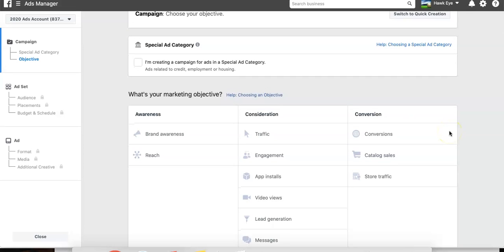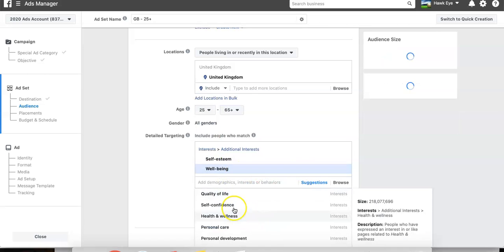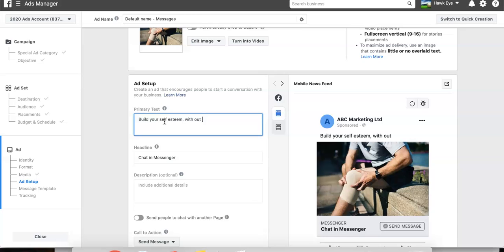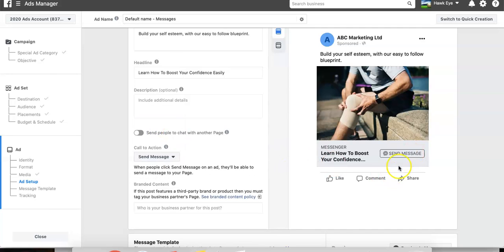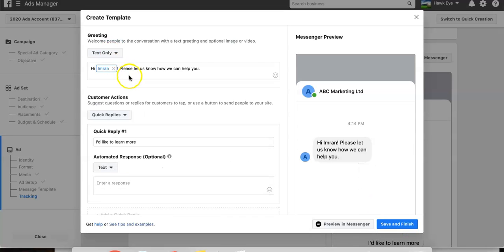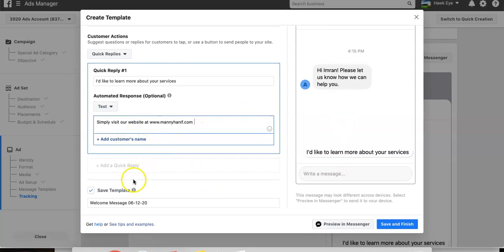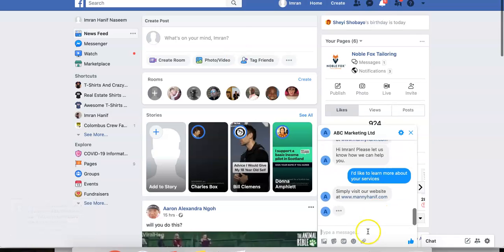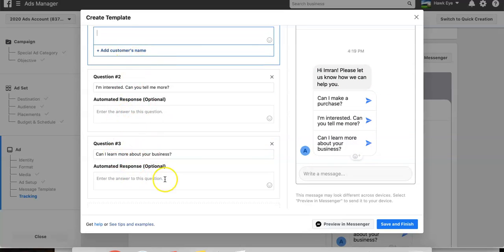How To Run Facebook Messenger Ads - Step By Step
How To Run Facebook Messenger Ads - Step By Step - In this video I show you how you can run simple Messenger Ads on Facebook.